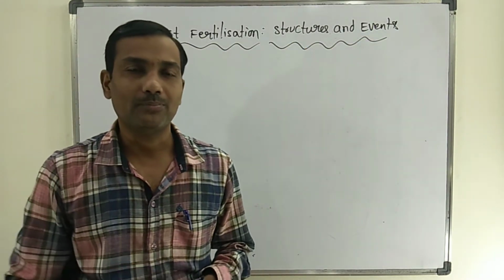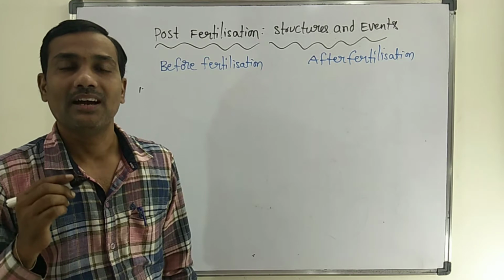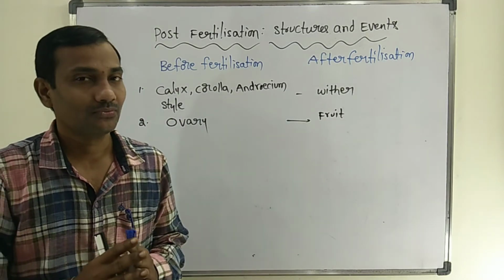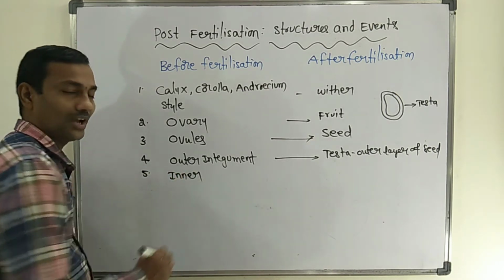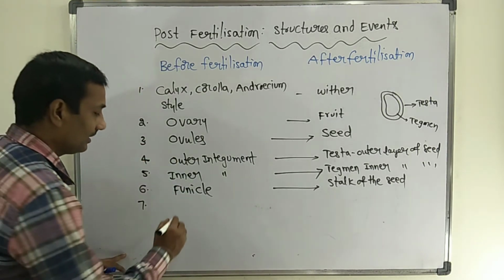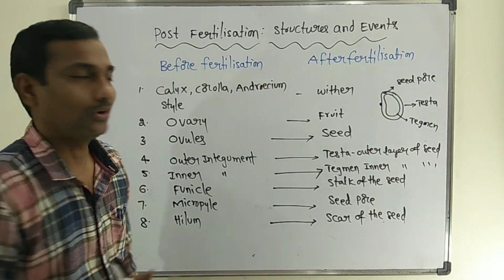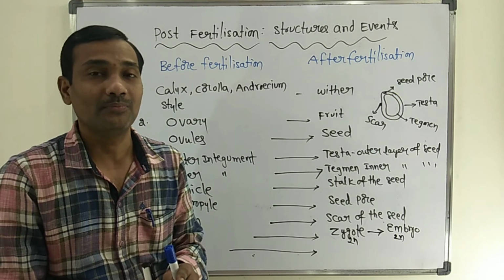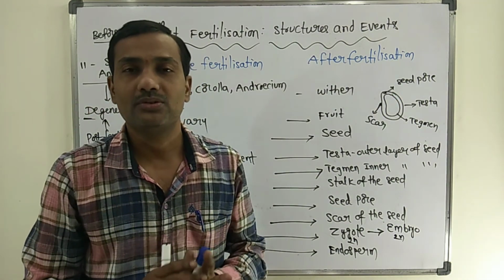Sexual Reproduction in Flowering plants, Post Fertilisation Structures and Events,12 th Biology.